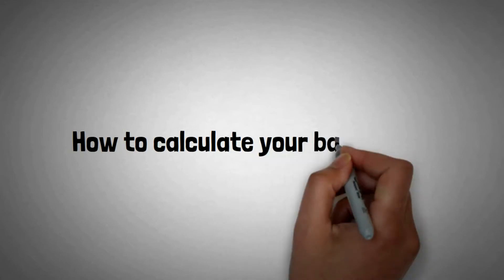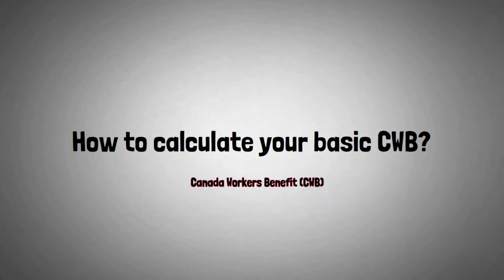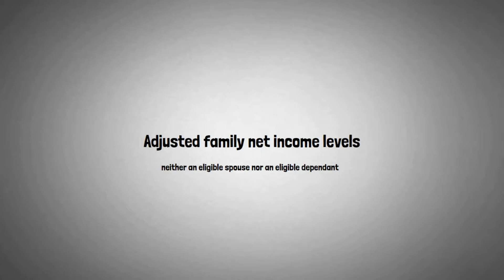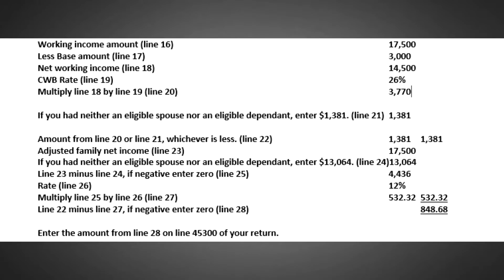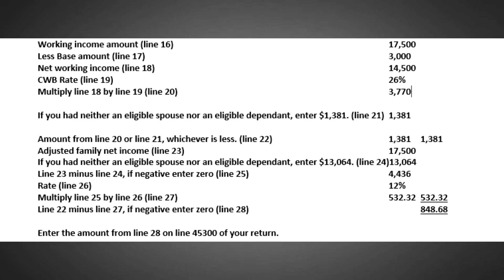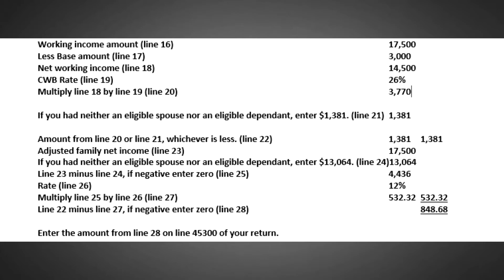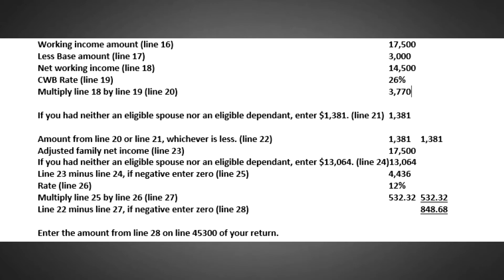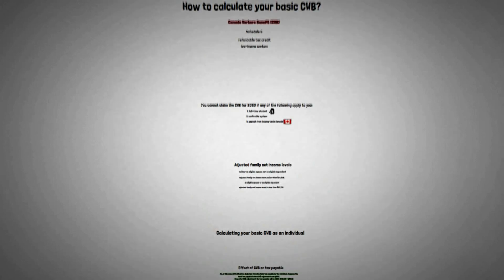How to calculate basic CWB?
This video briefly explains the calculation of Canada Workers Benefit (CWB) for an individual income tax filer. It explains the concept of CWB and its eligibility criteria.